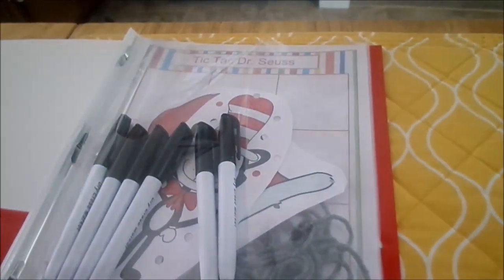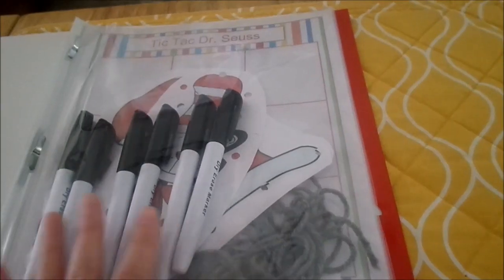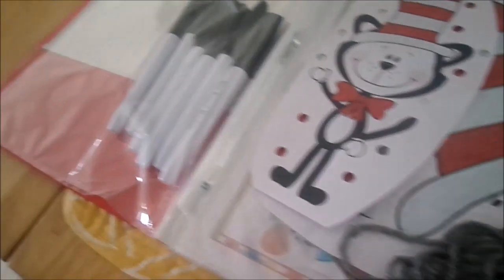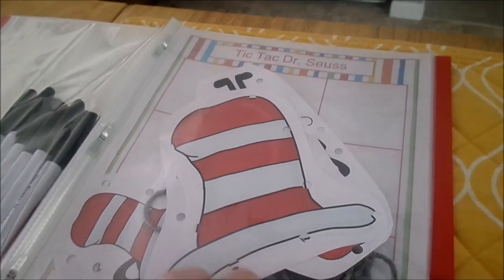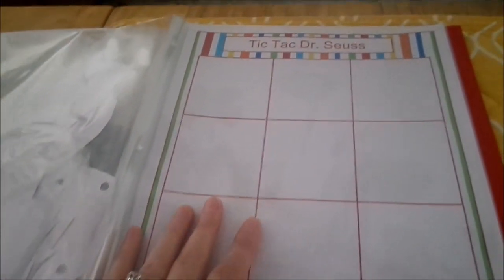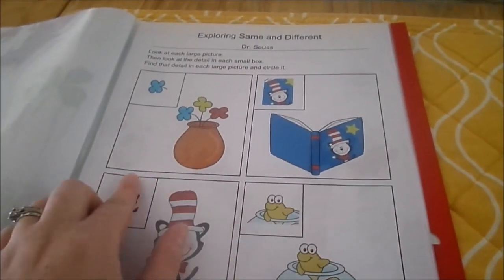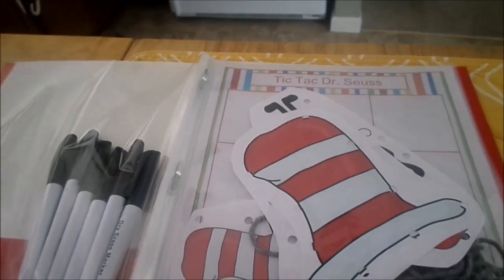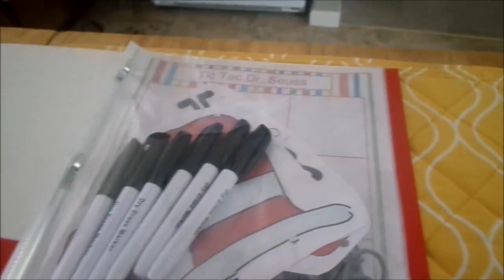How to make a busy work folder for your kids.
This folder has really helped keep our kids entertained and it's easy to bring anywhere!

Planner Instagram: @megs_planner_love